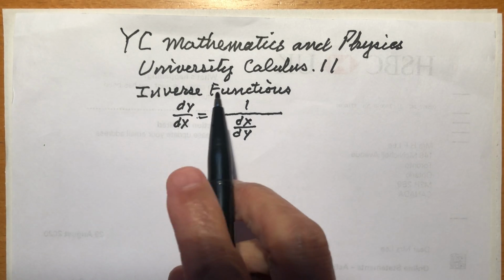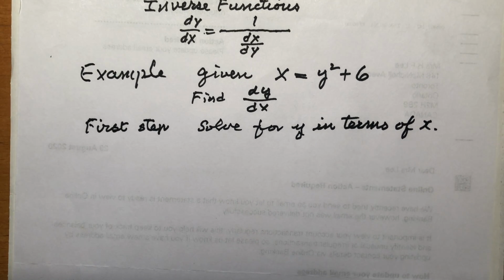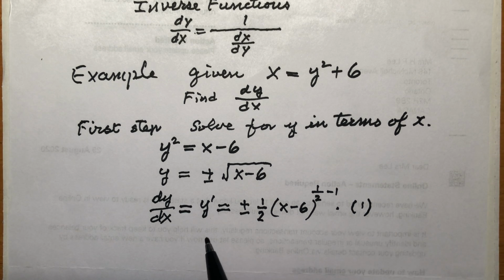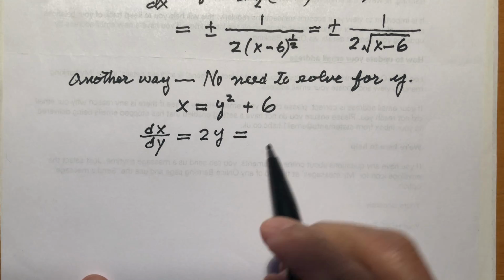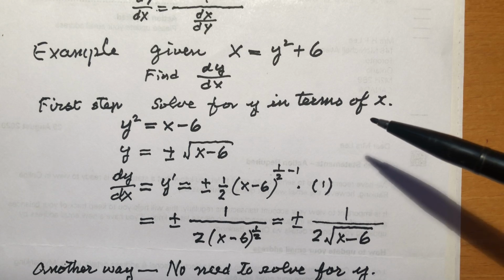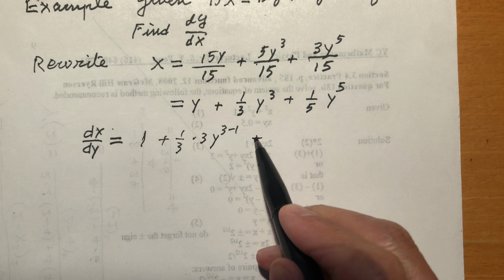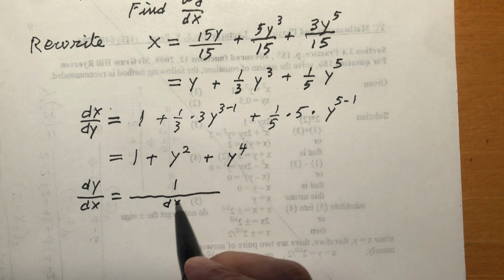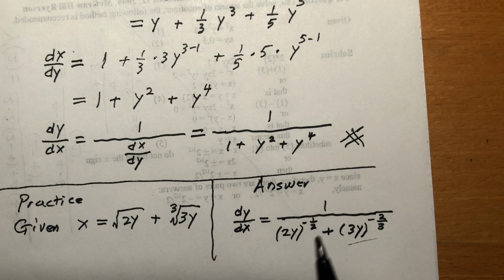University calculus 11 Inverse functions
Inverse functions derivative